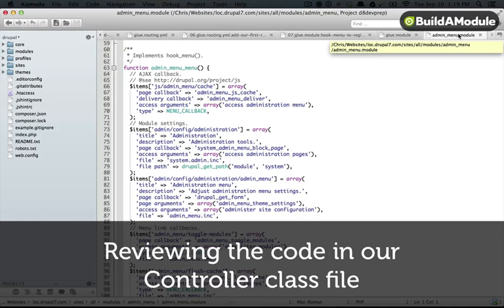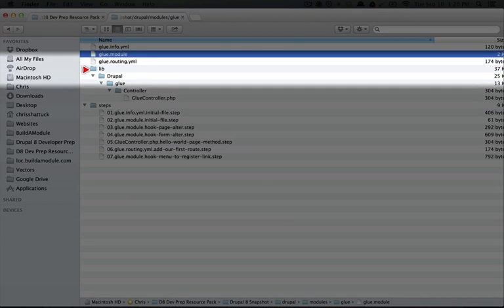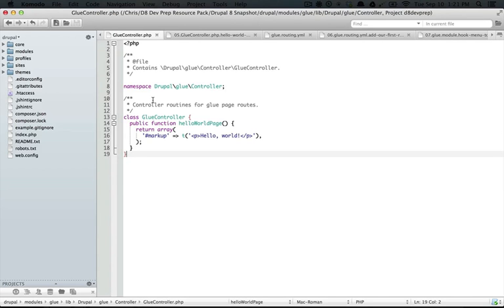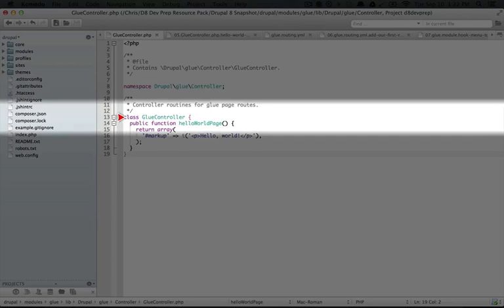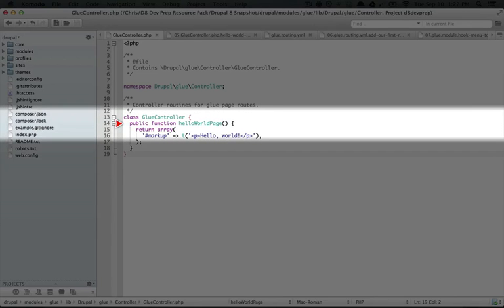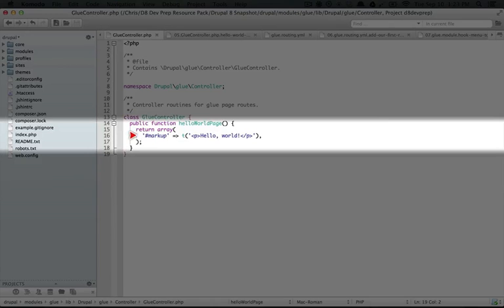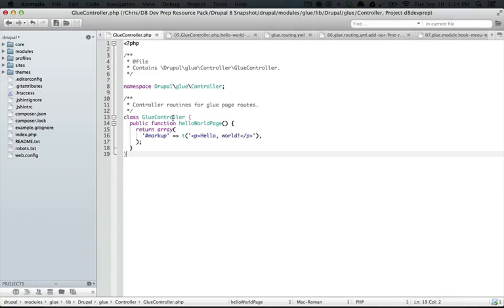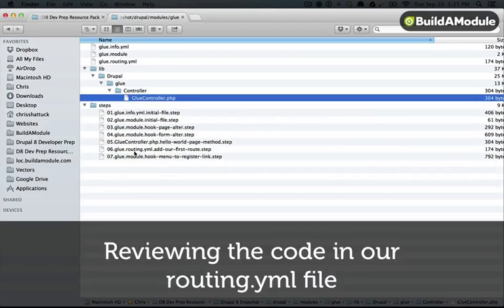10. Reviewing the code in our Controller class file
Now that we've got a fully functioning module, we step back through our code and take a look at what's going on. We start with the controller class, were we connect our data with the way to display the data. At first, this structure might look a little strange, but after we spend a little time with OOP, you'll start to recognize why we've organized the code this way.

You can also watch this video on our site to experience our unique, user-friendly interface and access great online tools, such as:

* Clickable transcripts for each video, making it easy to scan ahead and review
* See at a glance which videos you've already watched
* Create playlists and mark videos as favorites

This is one of many videos in a series called "Drupal 8 Developer Prep". This collection is currently being released with more videos added weekly!

In this series, we'll go over the new concepts and techniques being introduced in Drupal 8, build a simple Drupal 8 module, and go through the basics of object oriented programming. But that's not all... With a Drupal 8 release just on the horizon, you can be sure we'll have plenty more Drupal 8 goodness where that came from!

You can watch hours of FREE focused Drupal video tutorials To view the entire list of over 1000+ videos, simply go and scroll down.